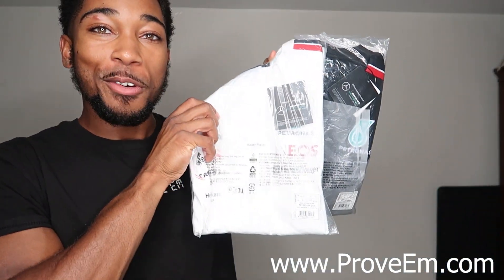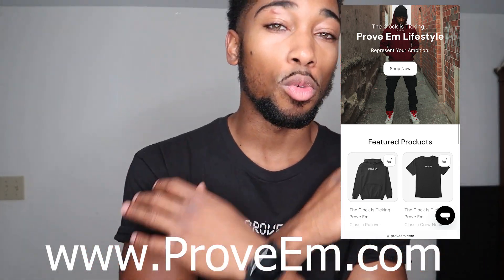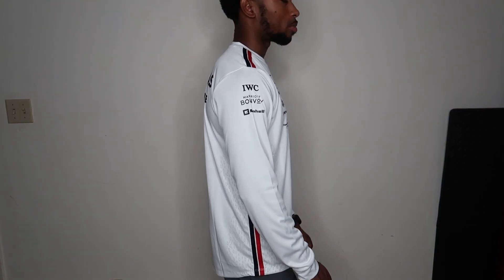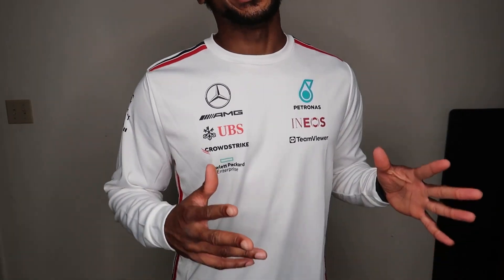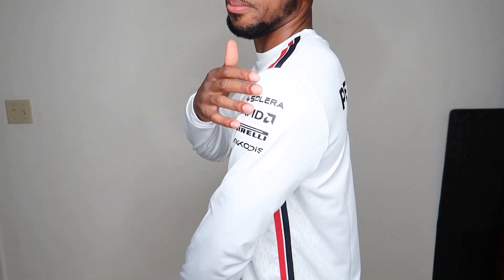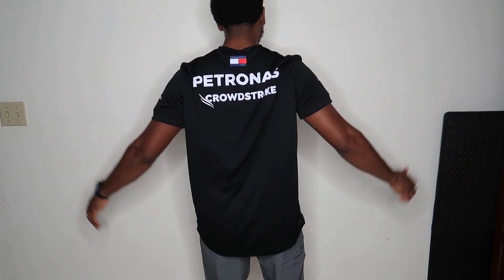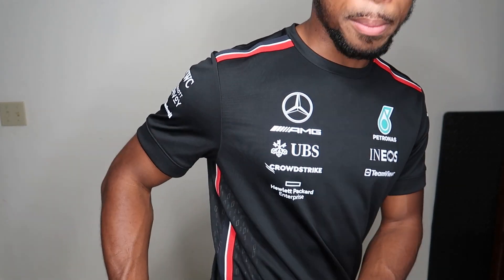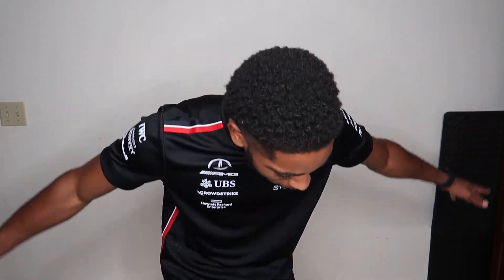Mercedes-AMG Petronas F1 Merch OVERVIEW! 2023!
Prove Em!

Music used During Video Created By White Mamba
-[FREE FOR PROFIT] LIL BABY X DABABY Type Beat 2022
-GUNNA 2 [FREE FOR PROFIT] GUNNA x LIL BABY Type Beat - BLUE Free For Profit Beats